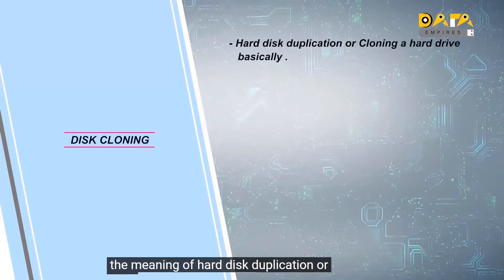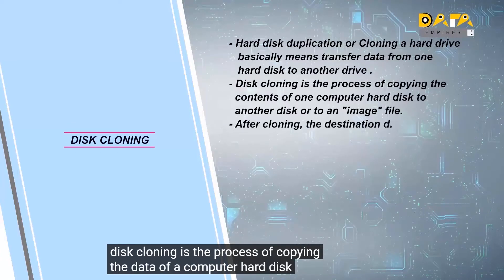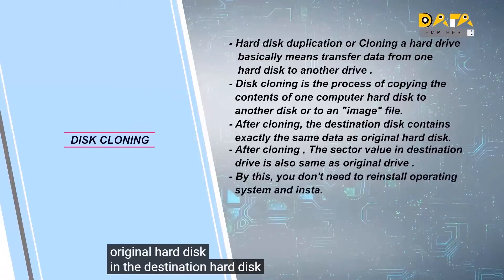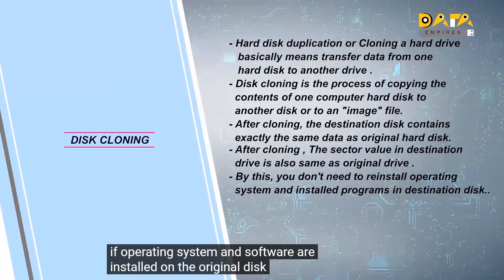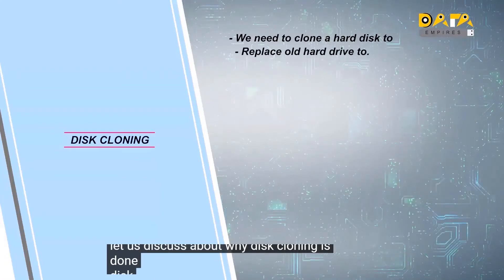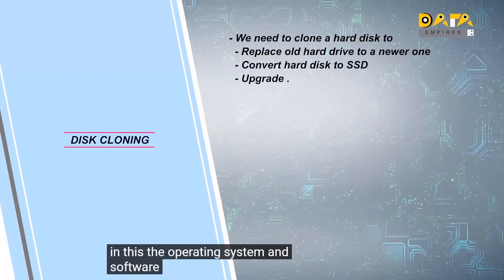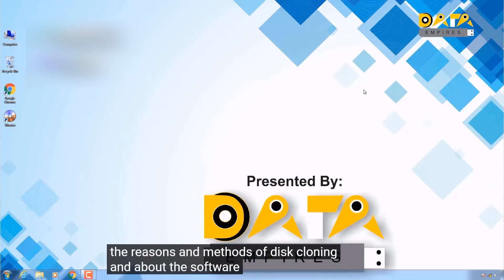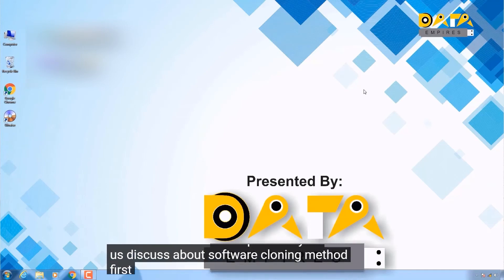hard disk software cloning - Video teaser - English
Professional data recovery training